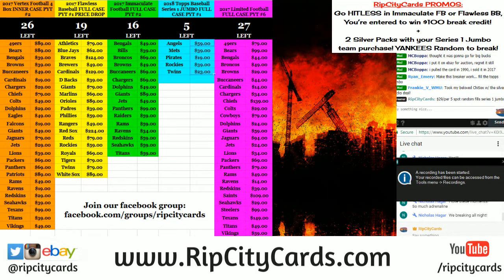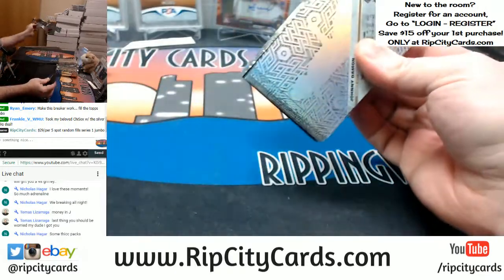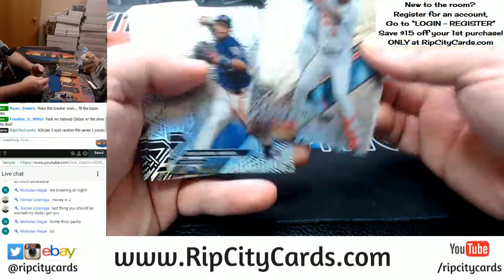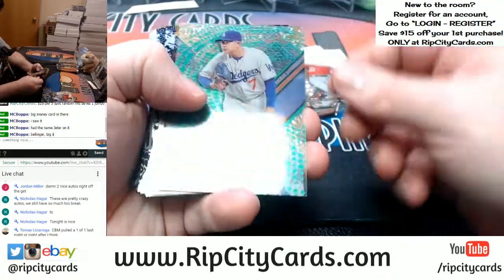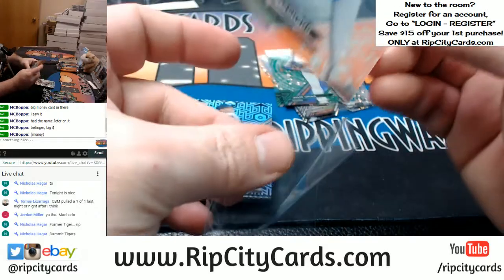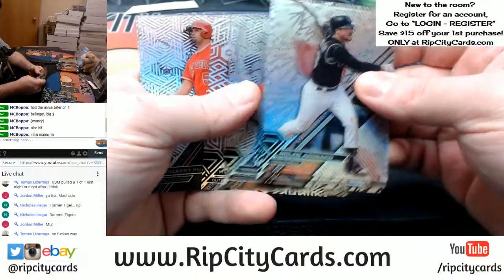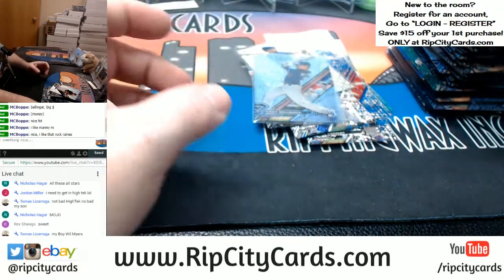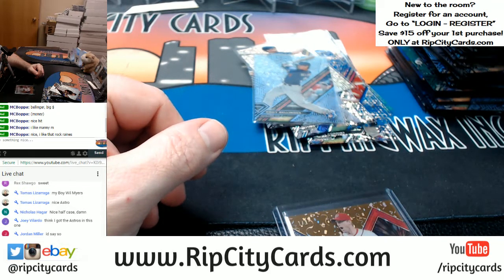2017 Topp s High Tek Half Case #5 EBAY